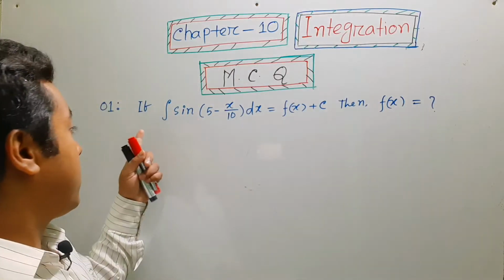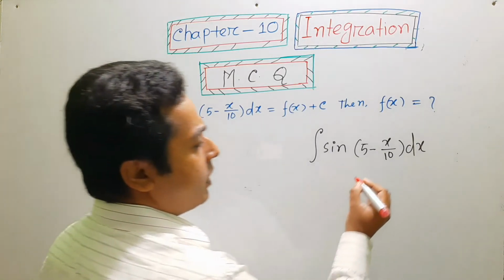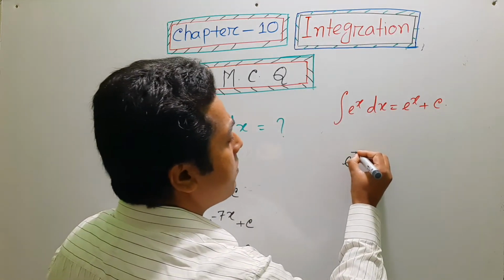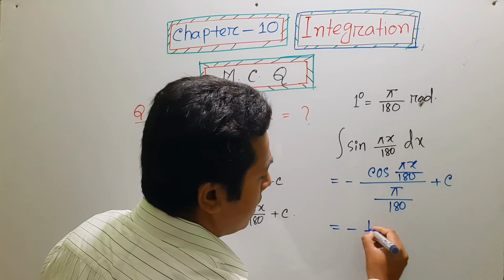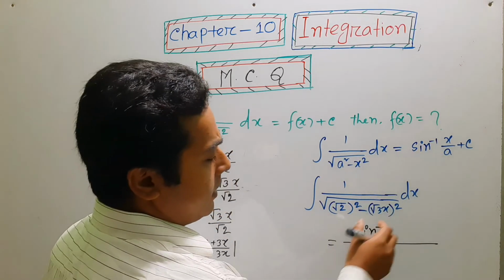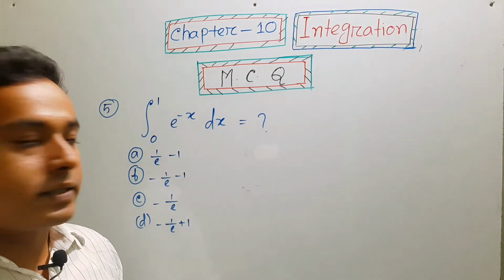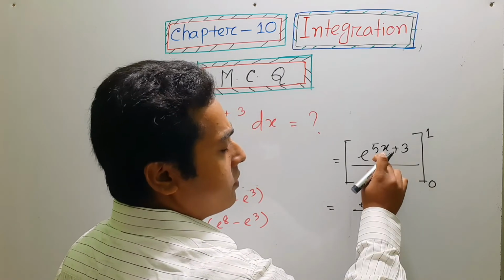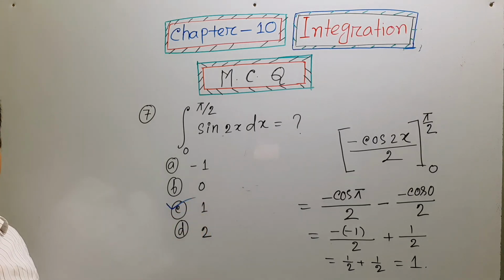Class XI & XII ,Chapter 10 ,Integration, MCQ Part